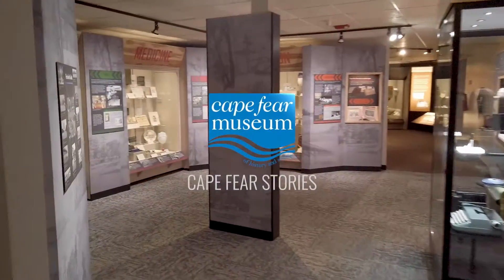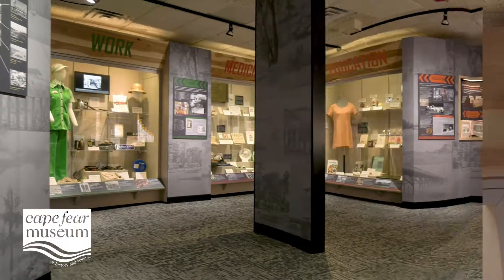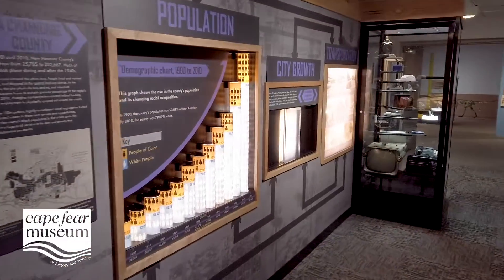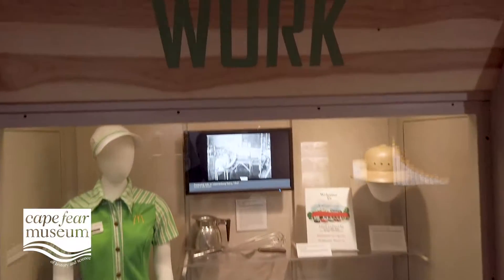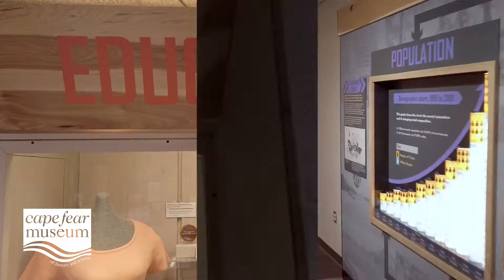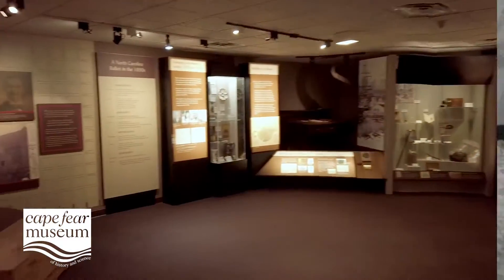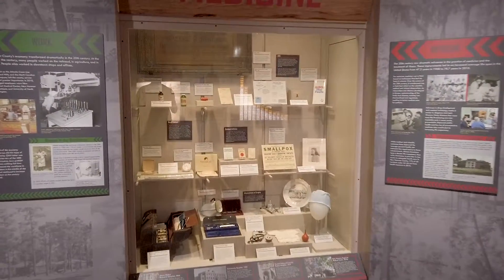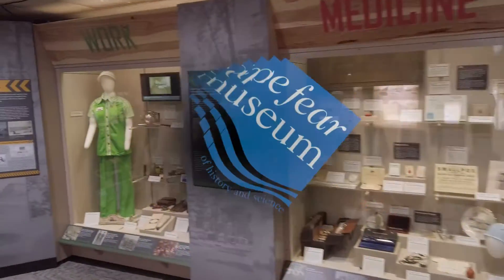Cape Fear Stories 20th Century Gallery